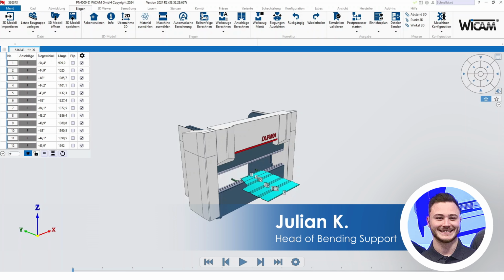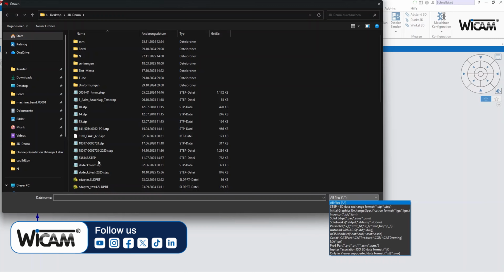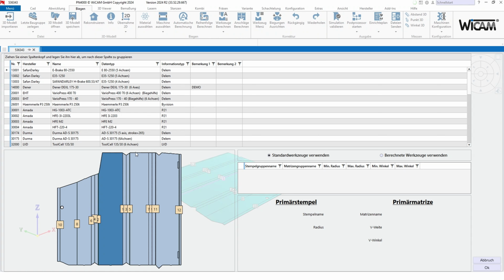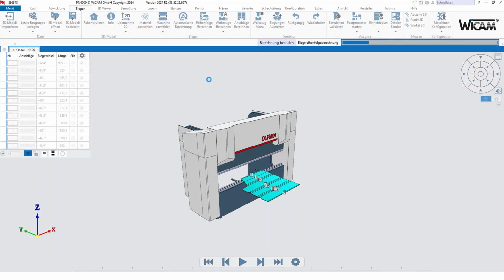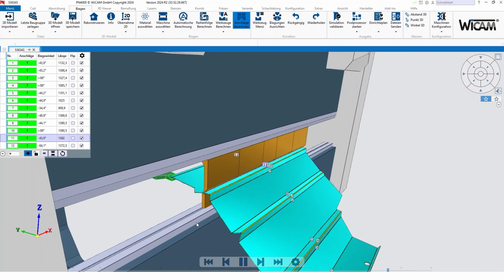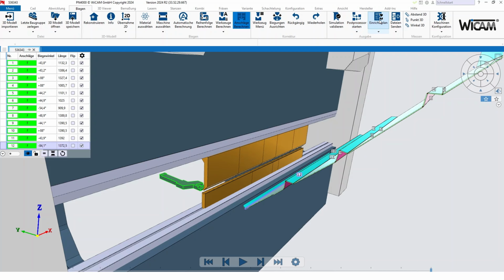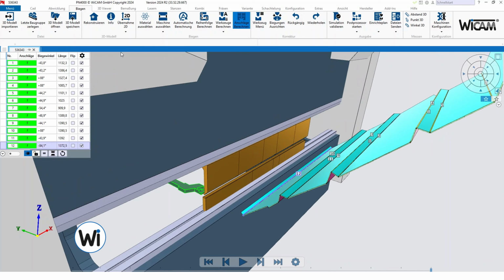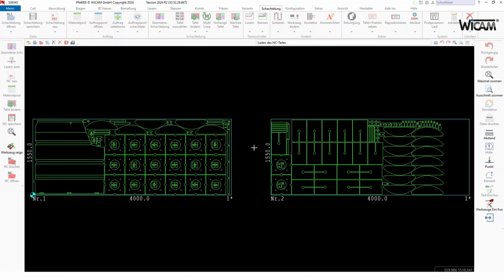PNBend | Generate and process Durma bending programmes in PN4000 • wicam.com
In this new video, we show you how to create a bending programme for a Durma bending machine in PNBend, a software module from PN4000.

🤝 PNBend is manufacturer-independent and enables the programming of press brakes from all well-known manufacturers such as TRUMPF Germany, Bystronic Group, LVD GmbH, AMADA GmbH and many more, which allows our bending simulation to be used in mixed machine parks.

👉 Perfect for anyone who wants to learn more about intelligent automation in bending.

🔴 Would you like to stay up to date with the latest software for CNC, laser and punching machines?